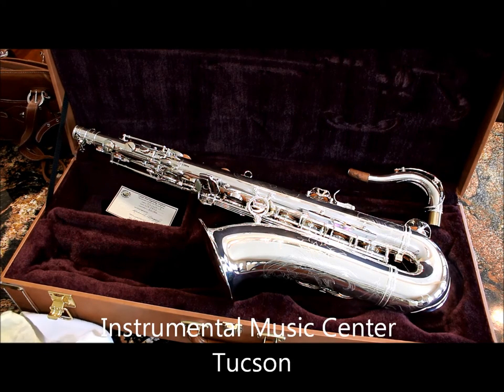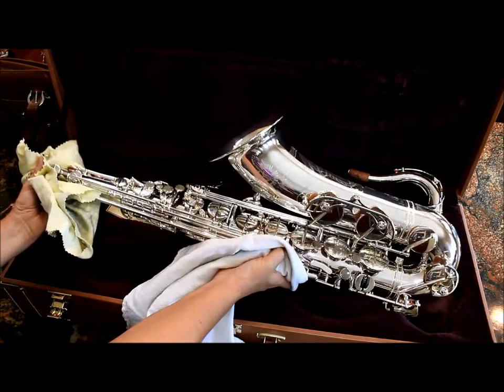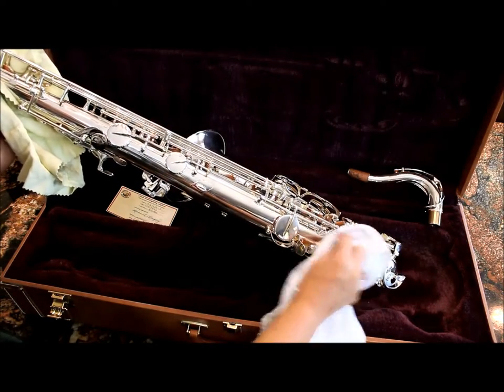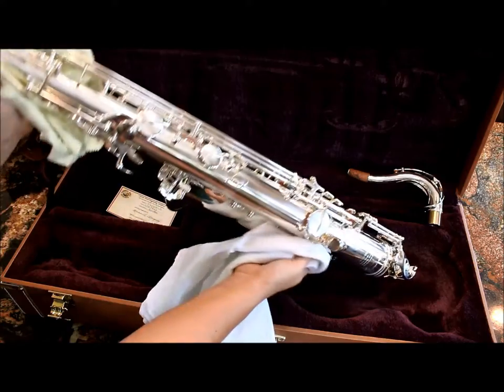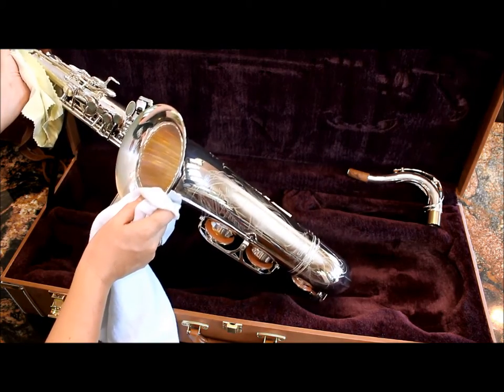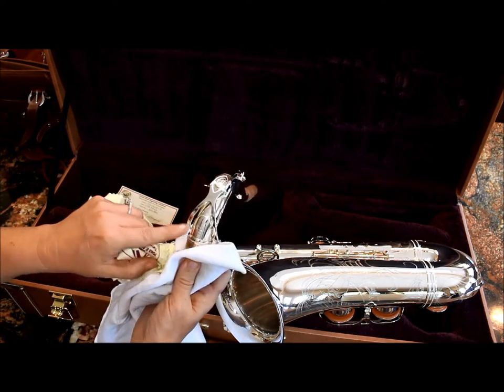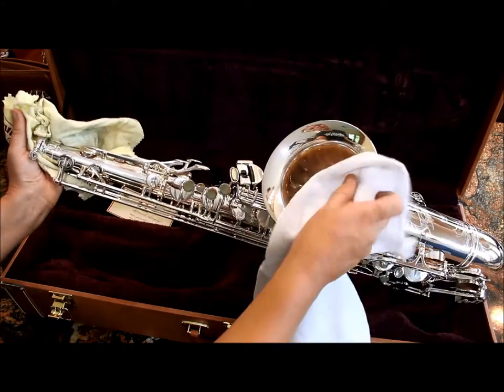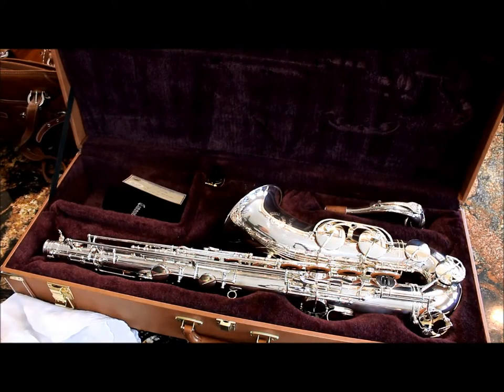NR MINT Cannonball Lady Godiva Silver-plated Tenor sax w/ Case **Video**